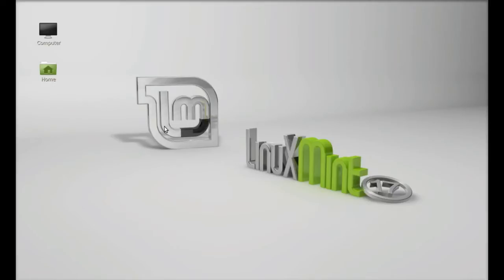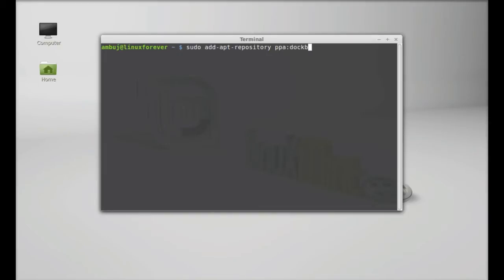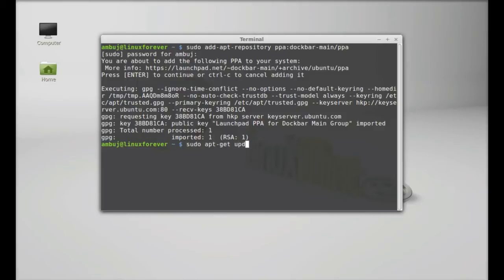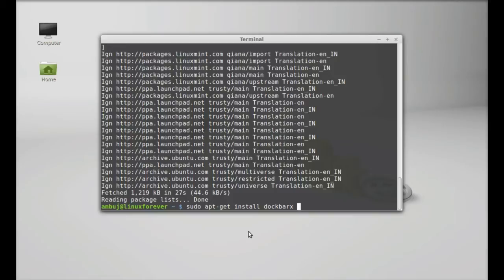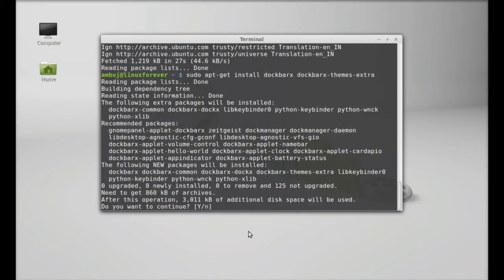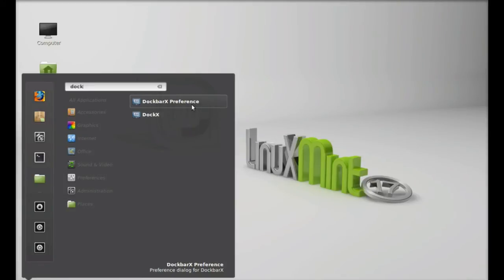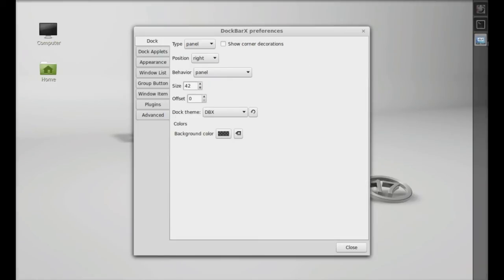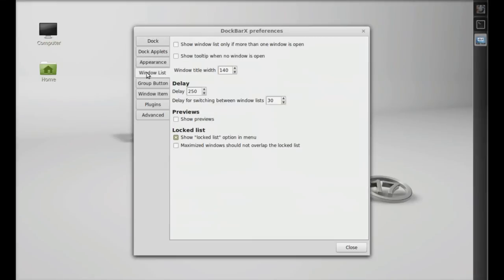DockBarX: A Lightweight Taskbar Panel for Linux Mint (Ubuntu)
command :
sudo add-apt-repository ppa:dockbar-main/ppa
sudo apt-get update
sudo apt-get install dockbarx dockbarx-themes-extra